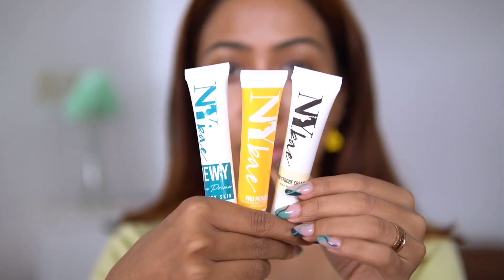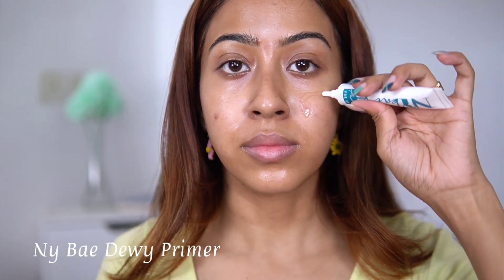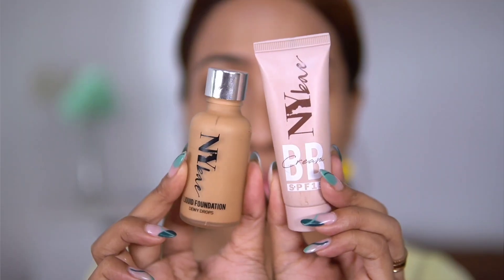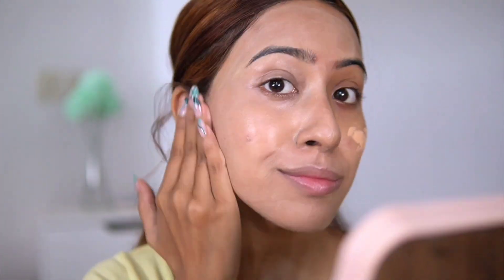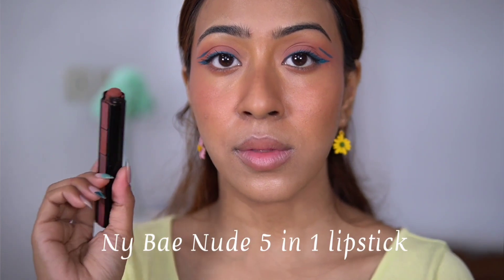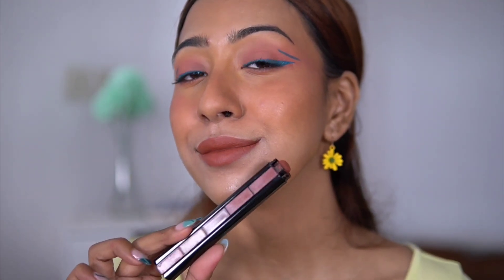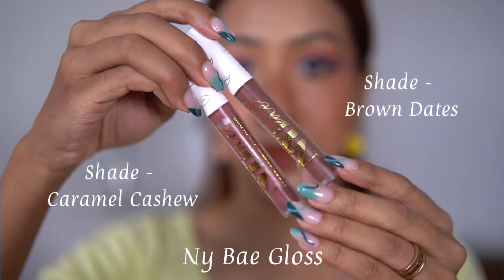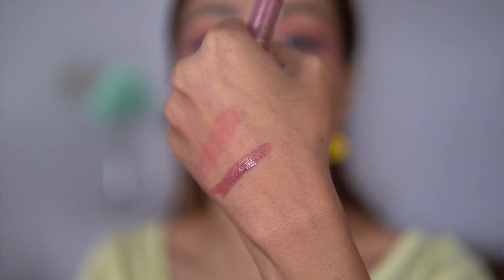Full Face of NY Bae Makeup / Best & Worst / Everything Under ₹300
Ny bae 5 in 1 Lipstick